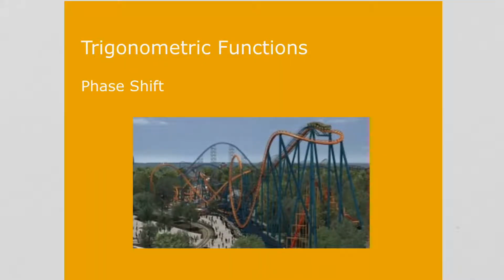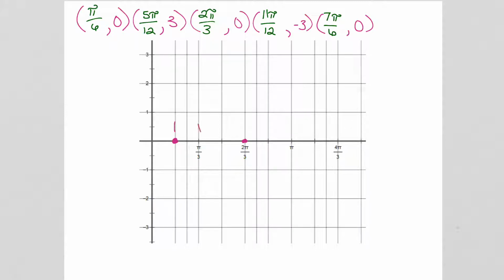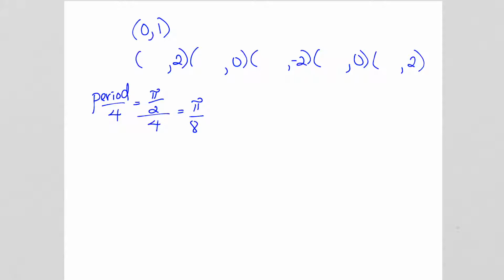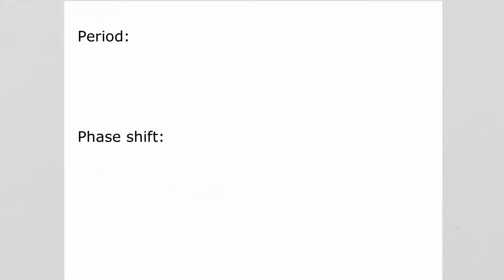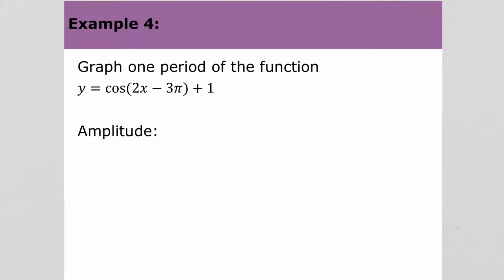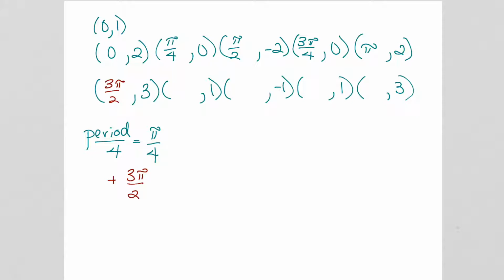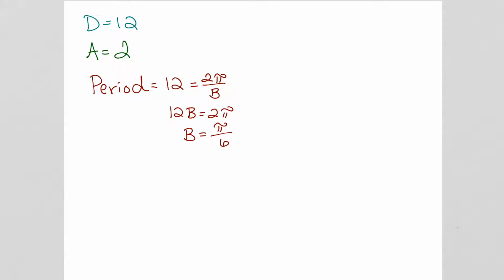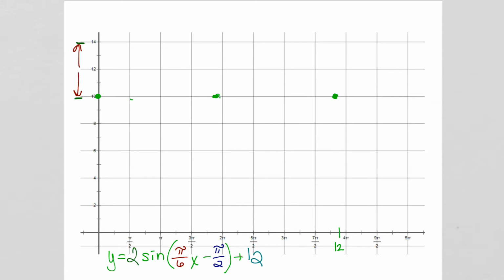2 phase shift copy